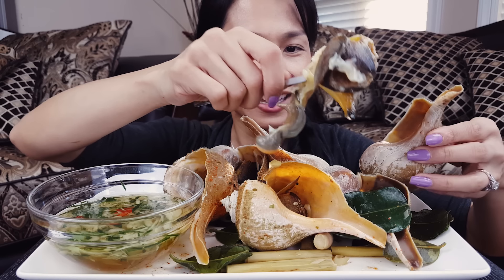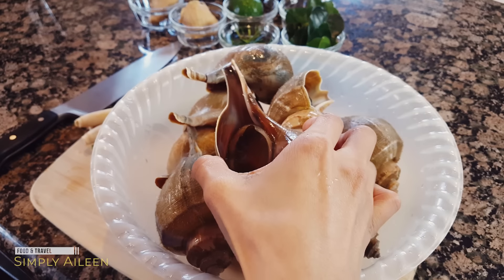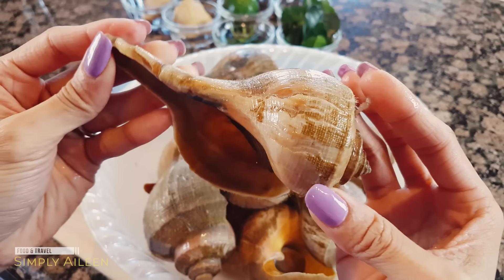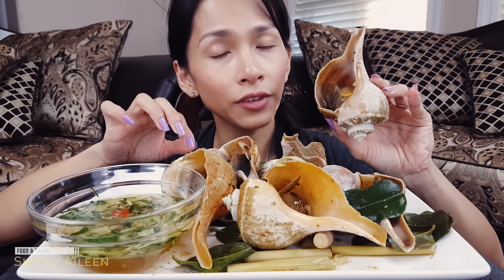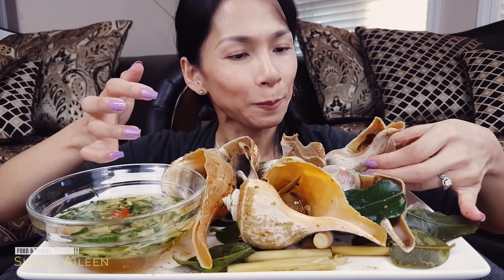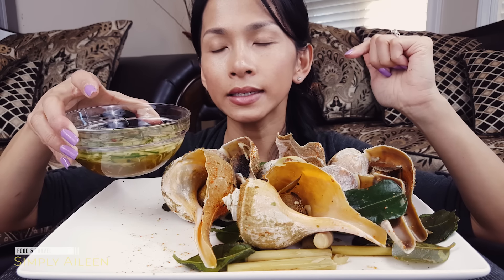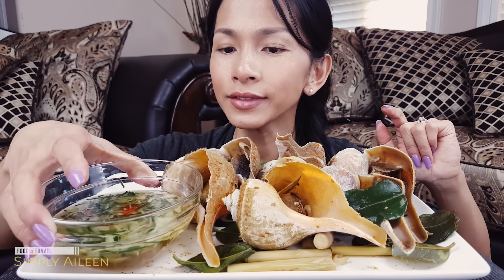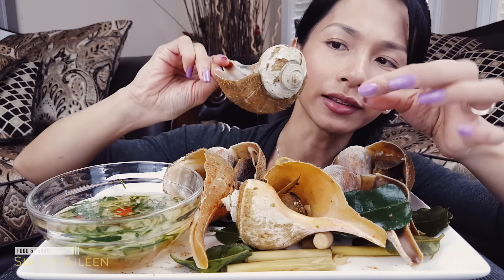Eating Conch - Tasty Sea Snails | Ăn Ốc Biển Canada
Eating Conch, tasty sea snails in spicy broth.

Skip to 2:20
Sorry for the no audio. Song got removed due to copyright.